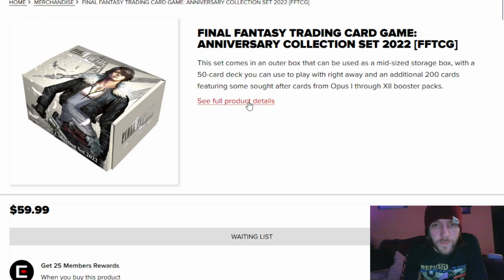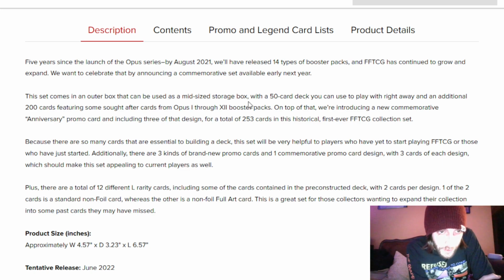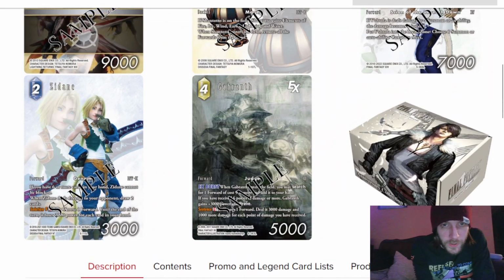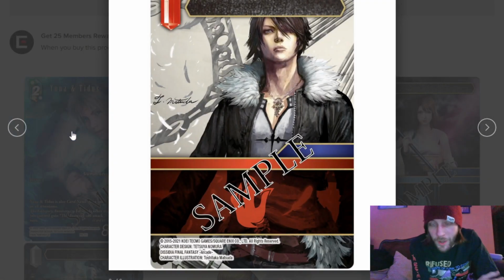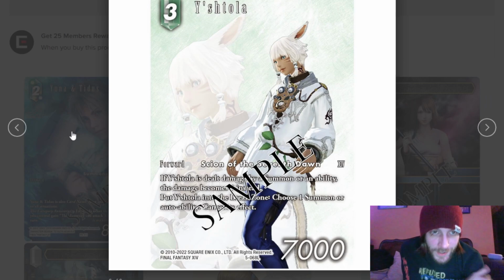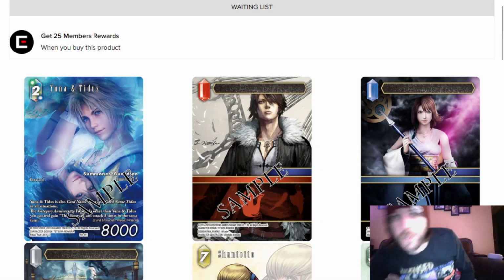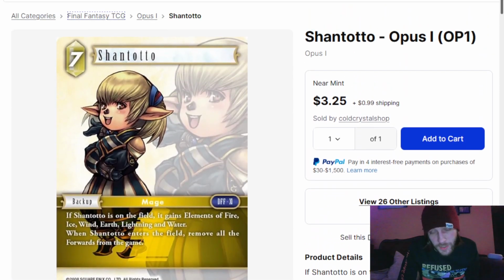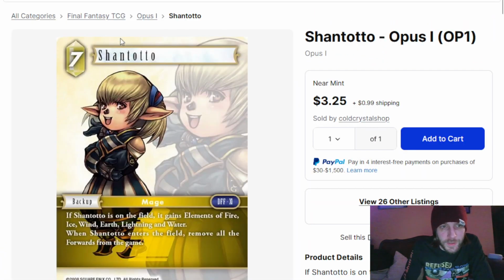FFTCG Anniversary Collection Set 2022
New FFTCG players absolutely need to add this to their collections! The collection set has tons of awesome cards from the first 12 sets that were previously getting harder to get a copy of! I absolutely love that this product is out there! Even though I am more of a collector than a player and I can see how this effects the price of certain cards, without stuff like this it's harder for the game to actually expand and I'm sure new players appreciate not having to break the bank to get their hands on these cards!

Shout out to @Sisterkat_180 I meant to show you this thing forever ago!

Also does anyone know why Bismarck is the second most valuable card in Crystal Abyss second to the Cloud Full Art? Is he actually really OP and im just not seeing it? What's going on there???  no offense to the tcgplayer seller haha